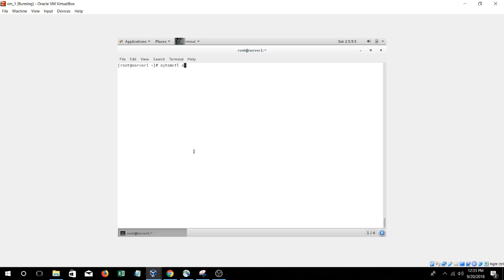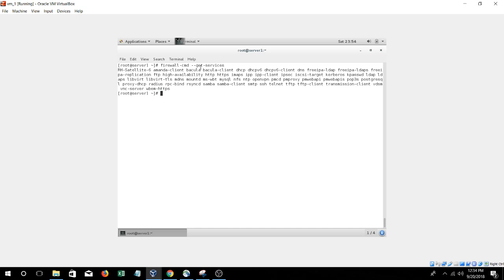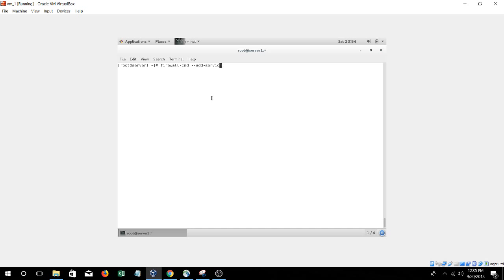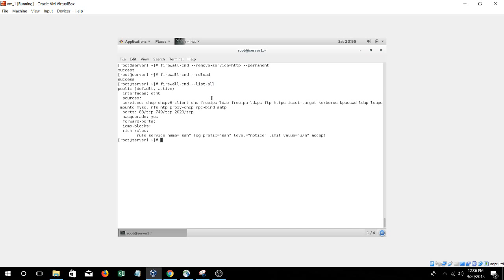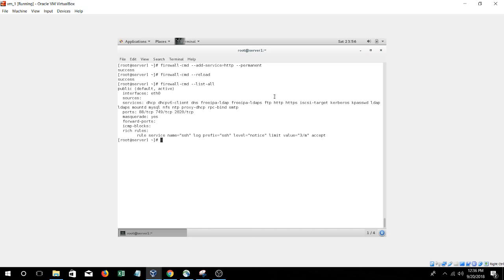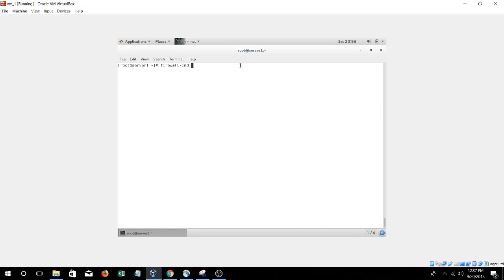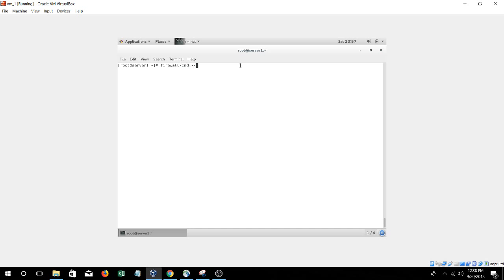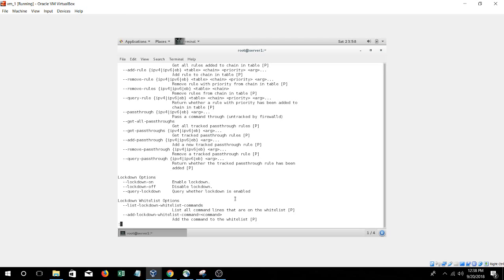RHCSA - FirewallD (firewall-cmd basics)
In this video we will be going over the basics of firewall-cmd: adding/deleting services, adding multiple services at once, adding /deleting ports, and making sure they survive a reboot.